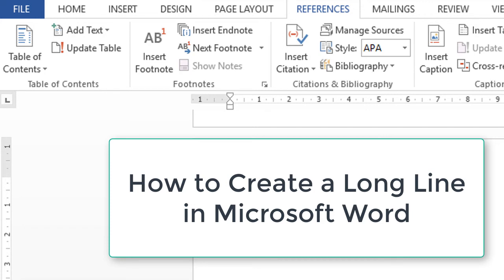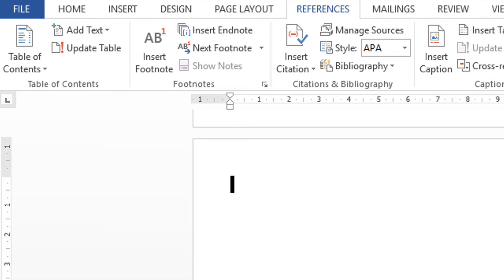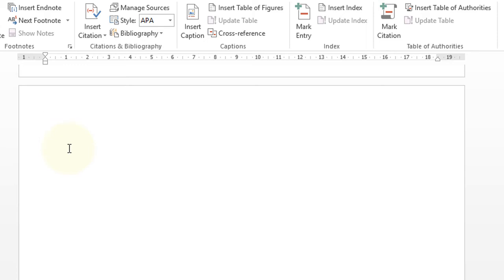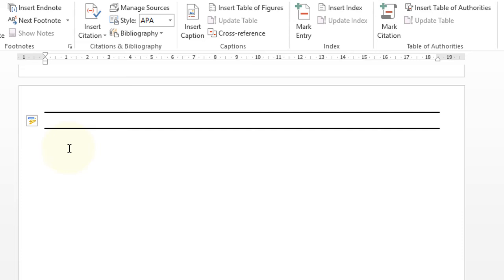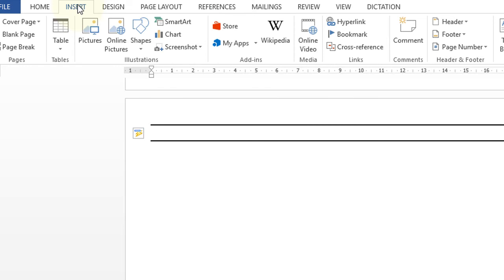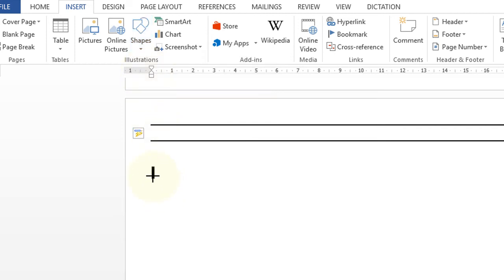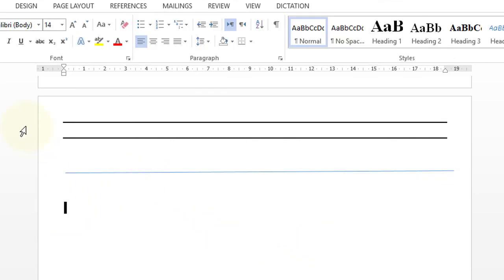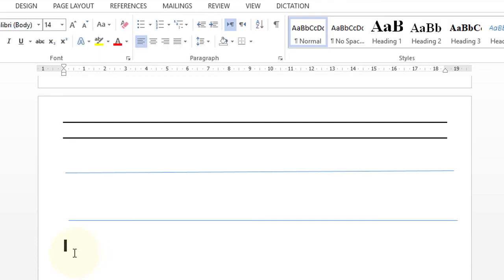How to Create a Long Line in Microsoft Word